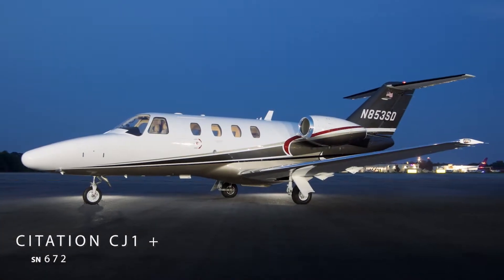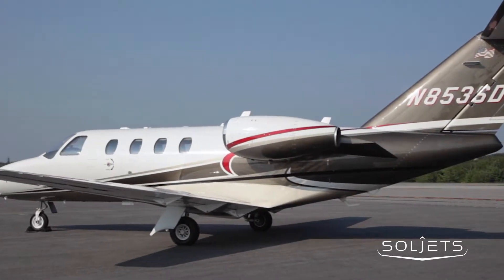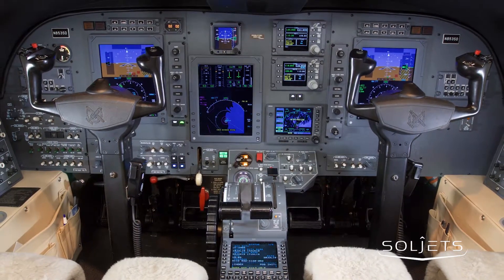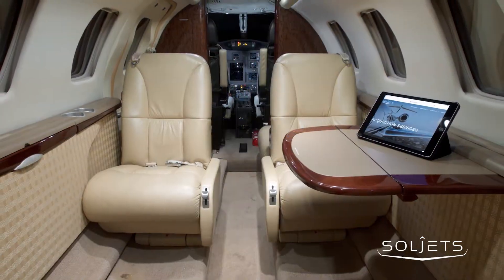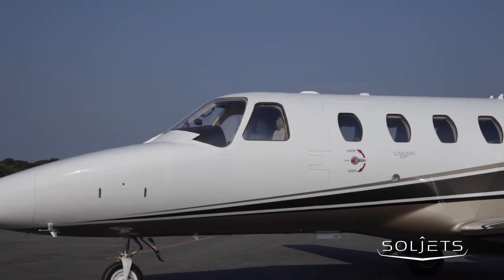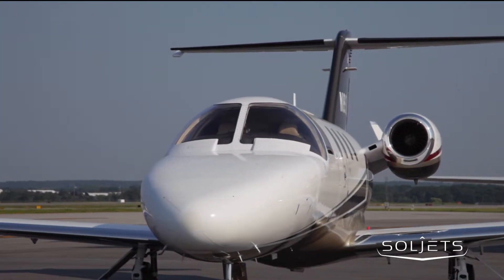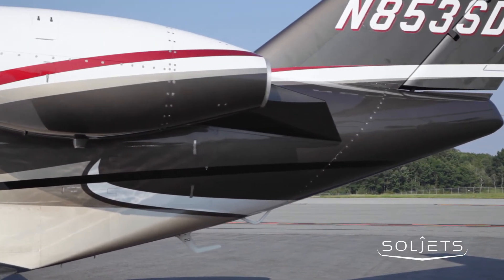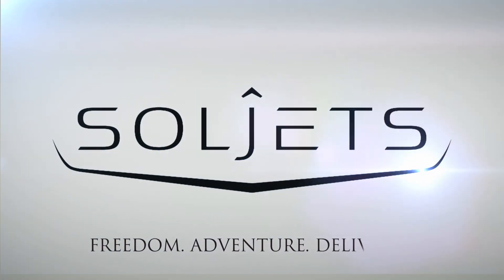CJ1+: Redefining the Standard for Luxury Air Travel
Welcome aboard as we take you behind the scenes of the CJ1+! Every aspect of this phenomenal aircraft will leave you in awe. Join us on this thrilling adventure and witness firsthand why the CJ1+ sets the standard for private jet travel.

Soljets.com